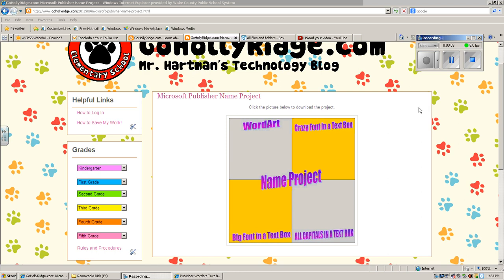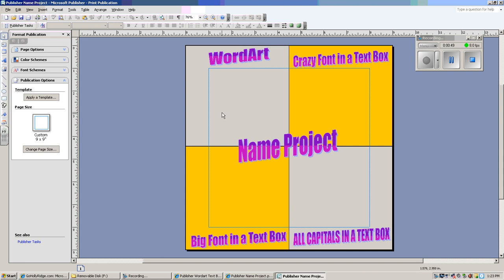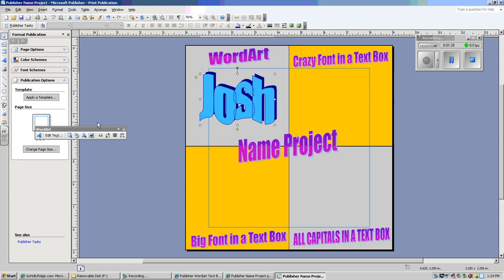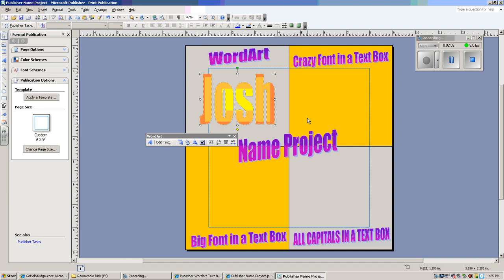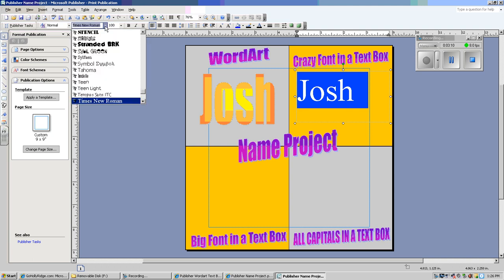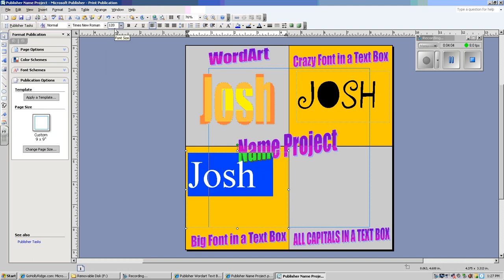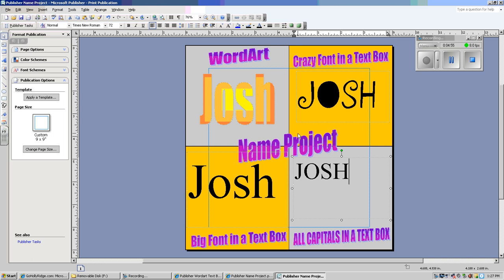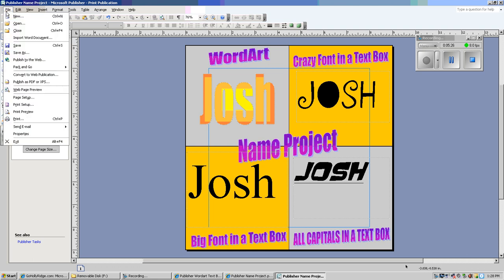Changing Font in Microsoft Publisher